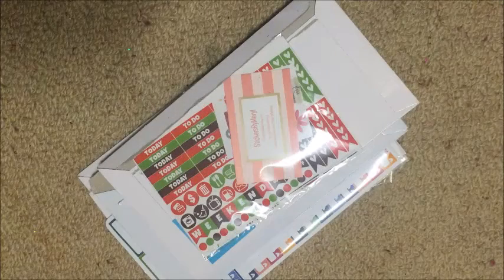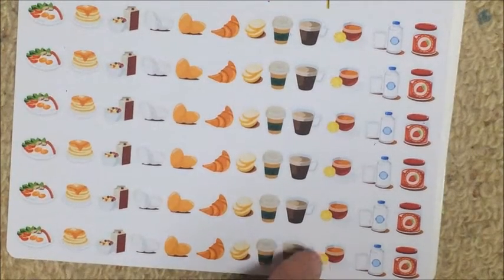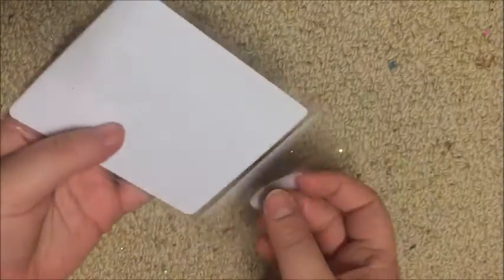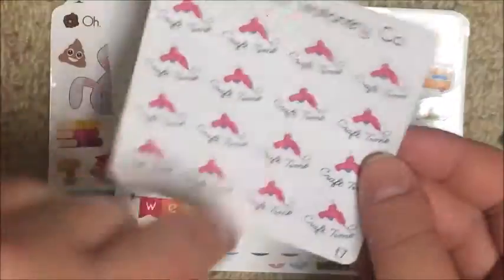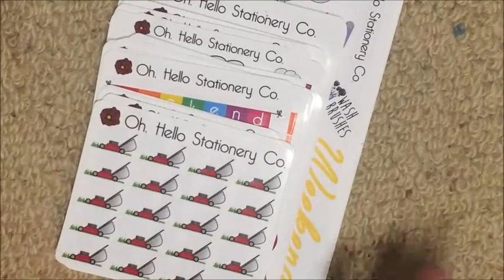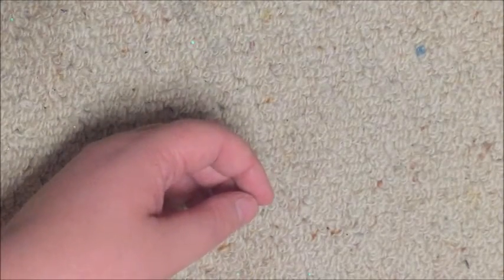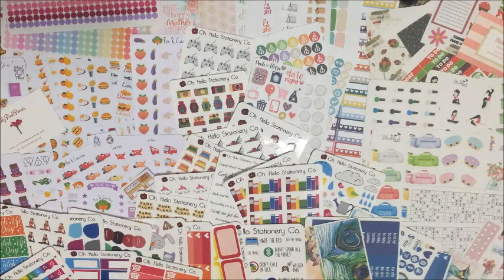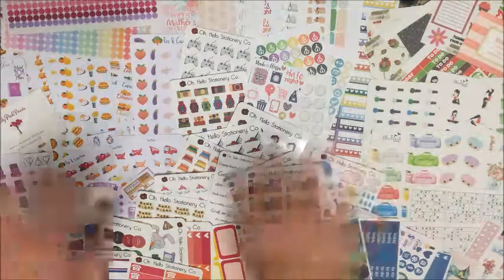Etsy Sticker Haul * Dreamweaver Life *